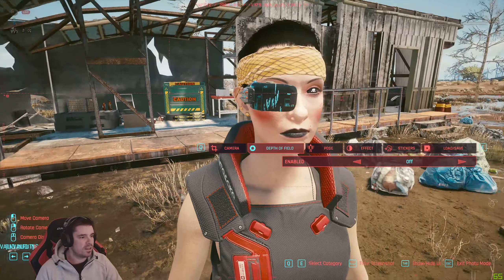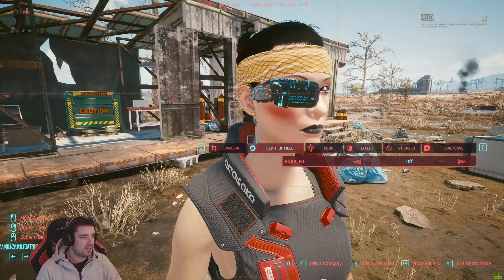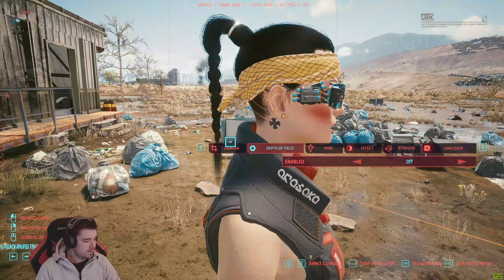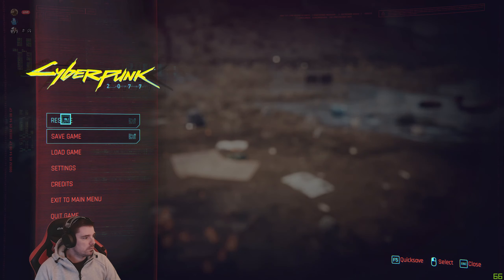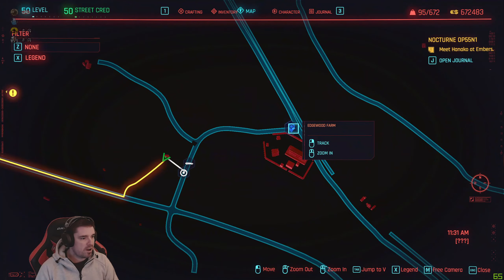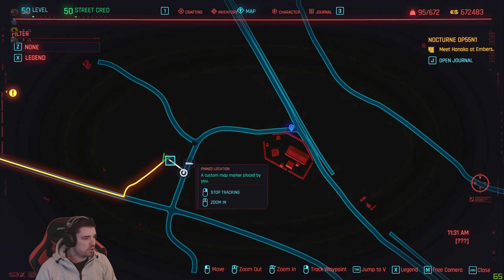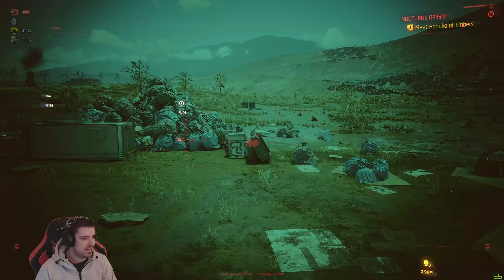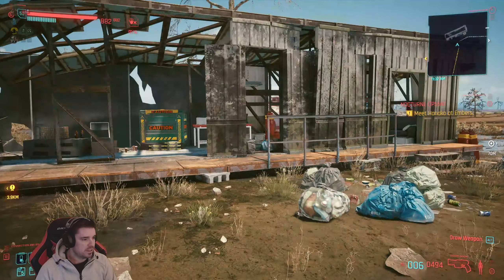Cyberpunk 2077 - TECHIE OCUSET - LEGENDARY ARMOUR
Cyberpunk 2077 - LAMINATED ICE-PROTECTED TECHIE OCUSET - LEGENDARY ARMOUR